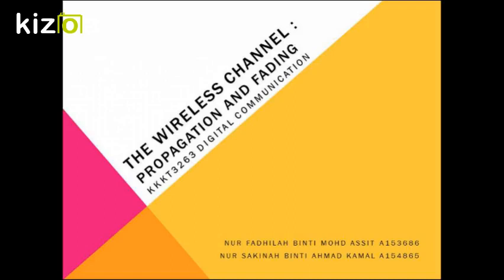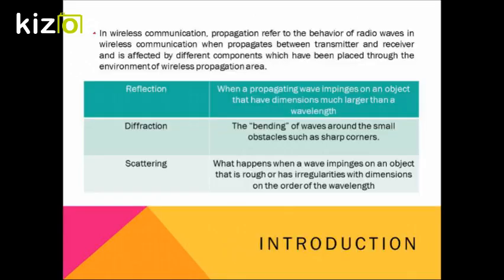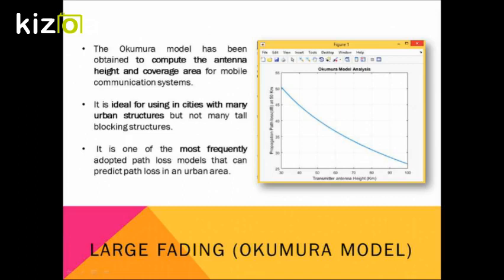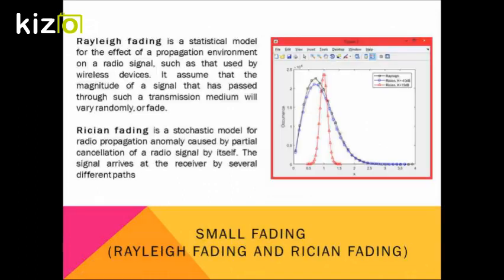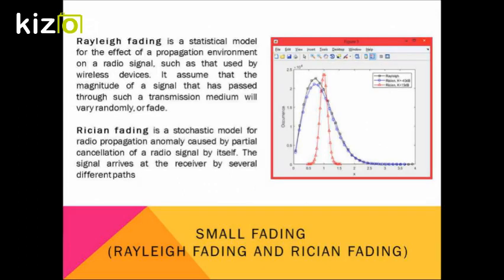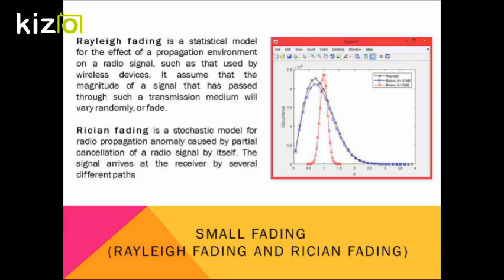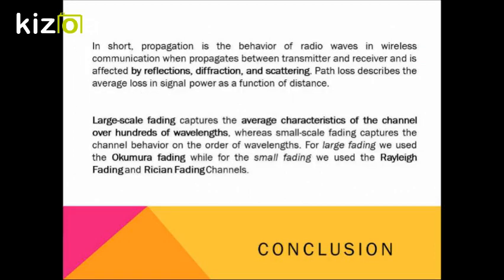Kizoa Movie - Video - Slideshow Maker: DIGITAL COMMUNICATION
NUR FADHILAH MOHD ASSIT
NUR SAKINAH AHMAD KAMAL